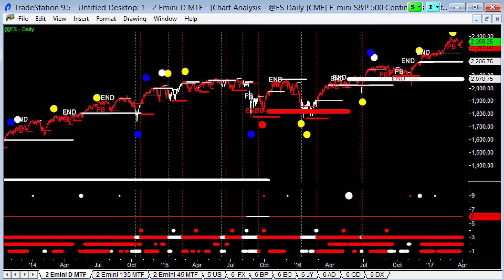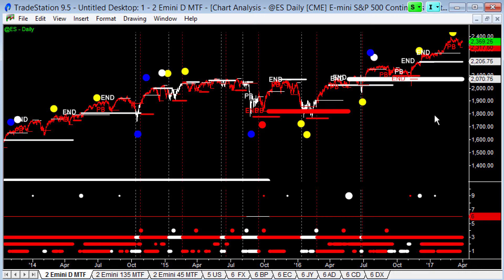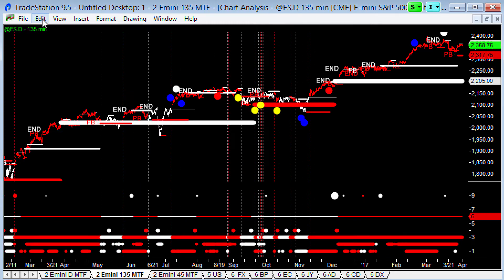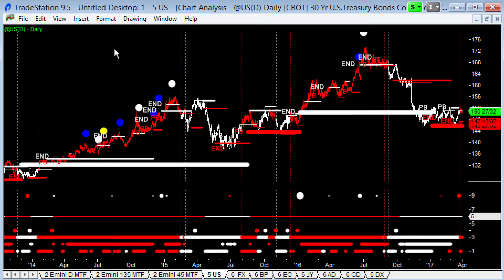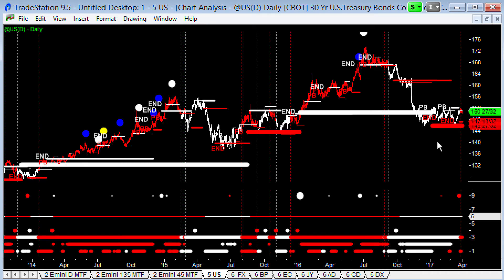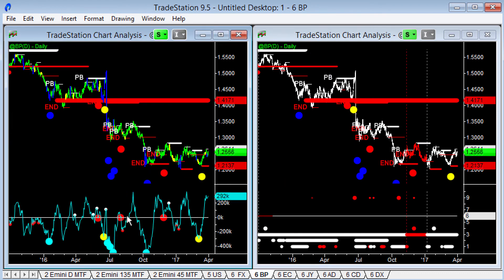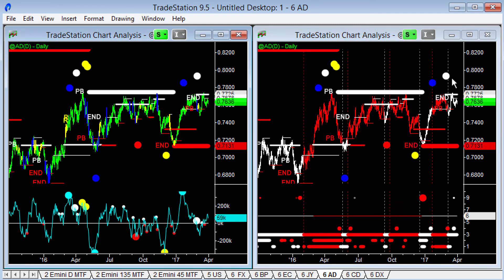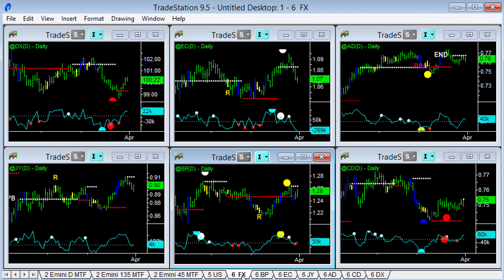Forex Fireworks Next Week? 1Apr17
Forex could get interesting next week. We're under Resistance on the major Forex futures - so a break would lead to new strength/uptrends.